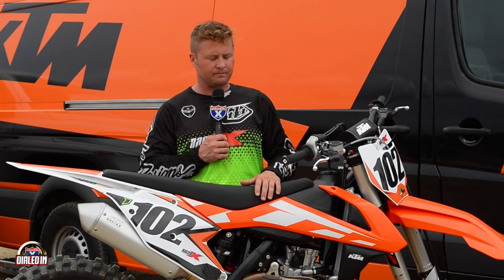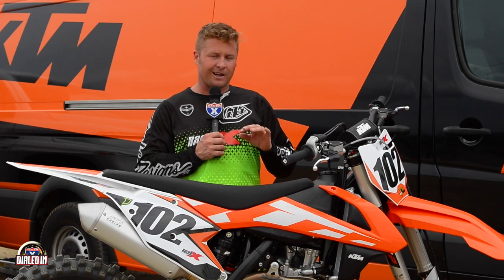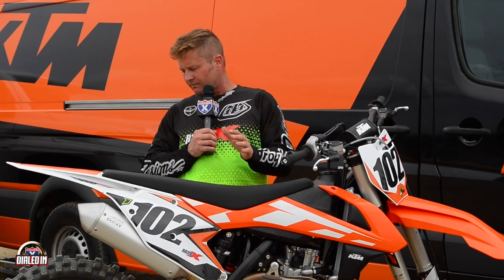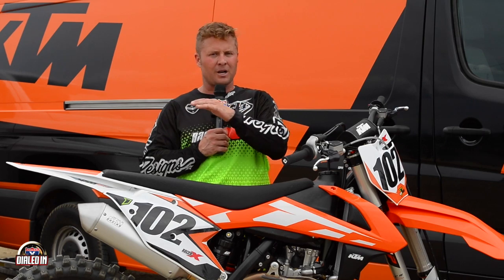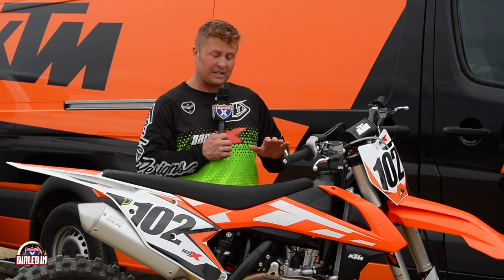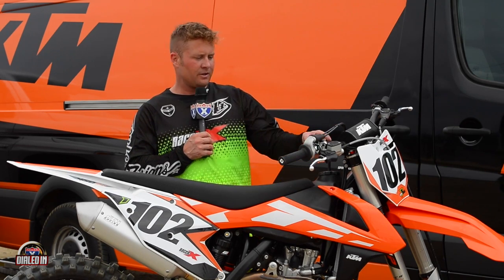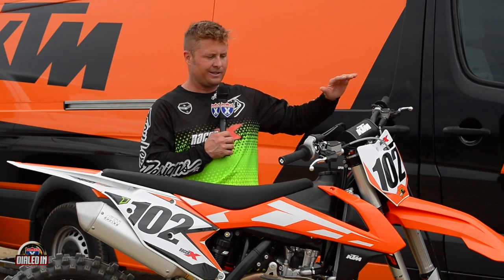Racer X Films: Dialed In, 2016 KTM 450 SX-F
The 2016 KTM 450 SX-F is probably one of the most exciting new models to be introduced in a long time. Completely redesigned from the 2015 model, there isn't a deep well of information on how to set these up. Racer X went to the folks who have been developing this bike for years and compiled some information that should help you get your new KTM dialed in and working great.